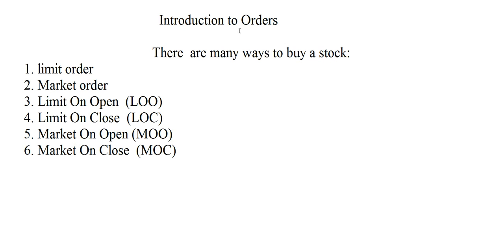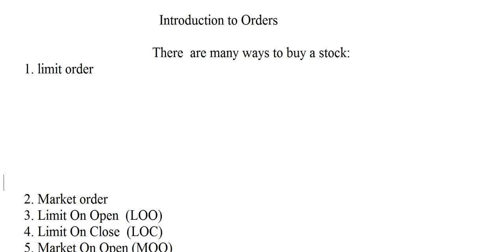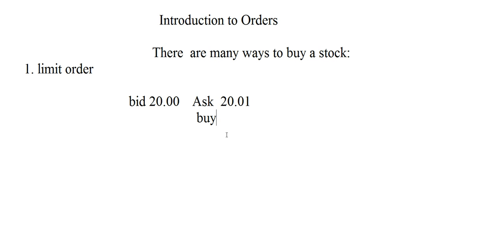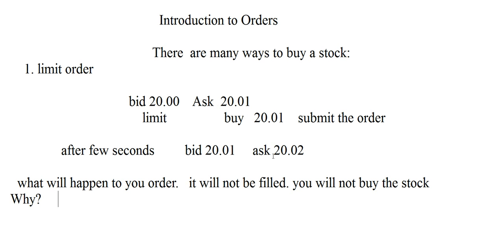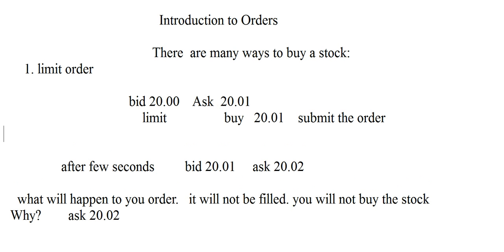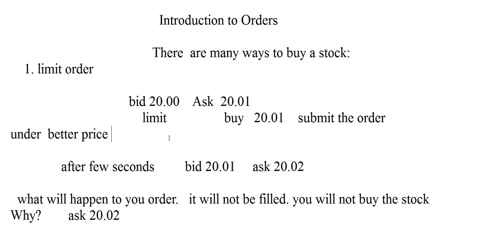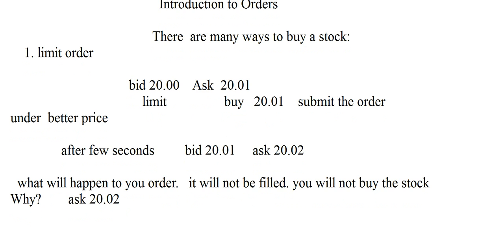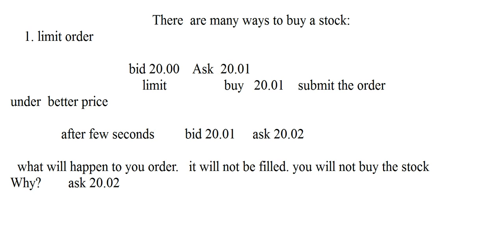What is a Limit order? How to Use it?